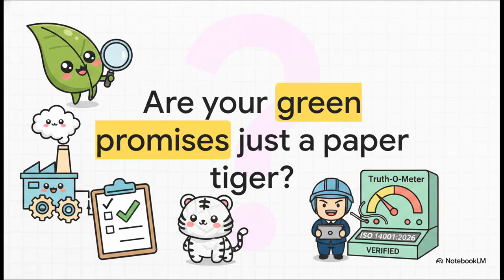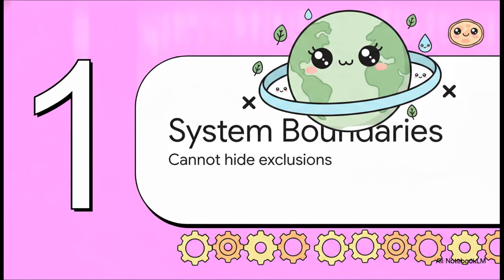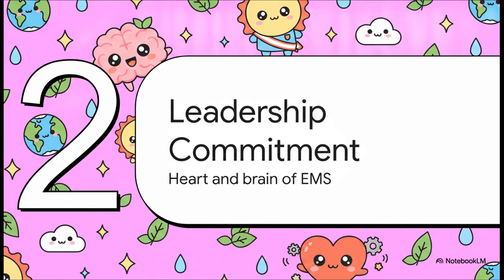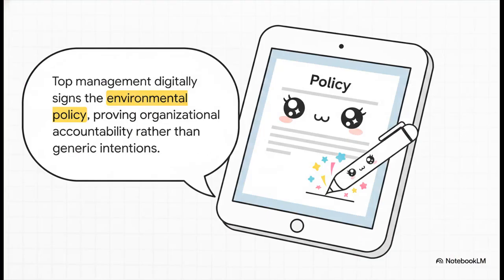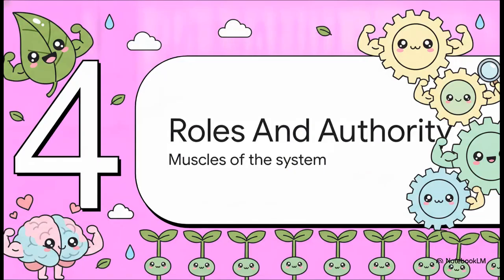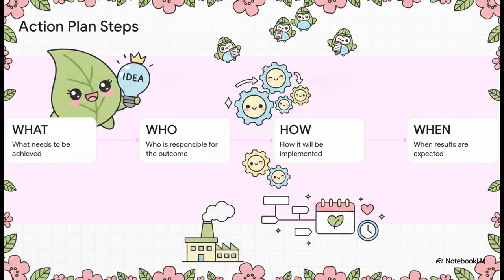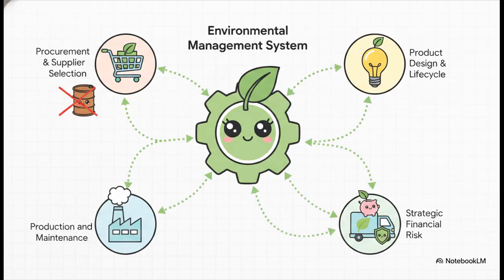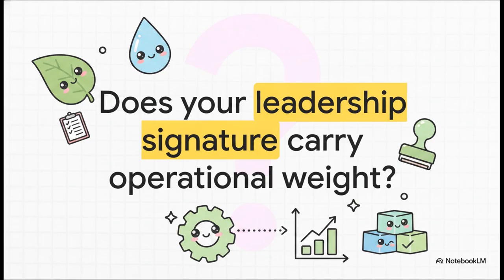ISO 14001:2026 EMS Lead Auditor -9.1- Crafting an ISO 14001 Environmental Policy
Part 9: Environmental Policy

9.1: Crafting an ISO 14001 Environmental Policy

Description: Understand the essential commitments required in a formal environmental policy, including pollution prevention, legal compliance, and continual improvement.